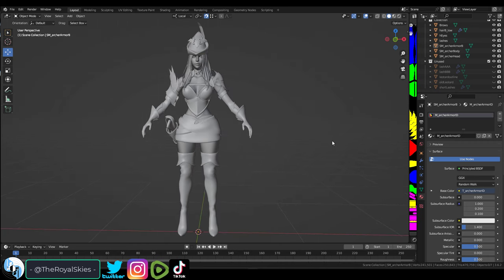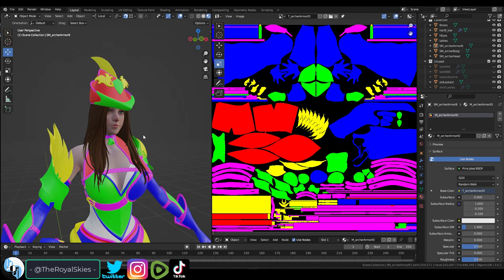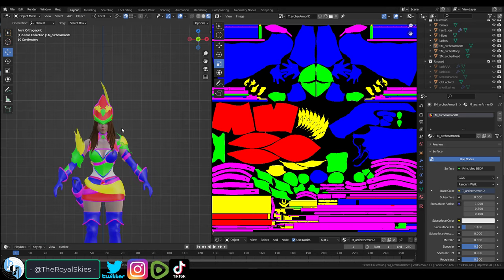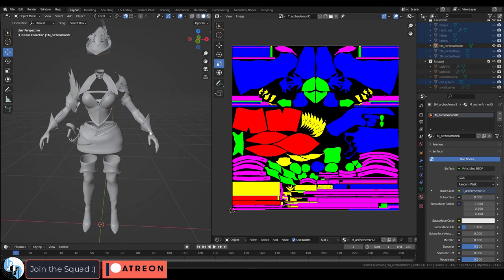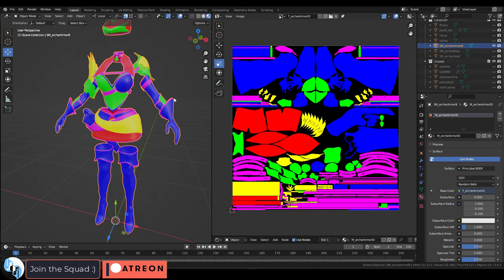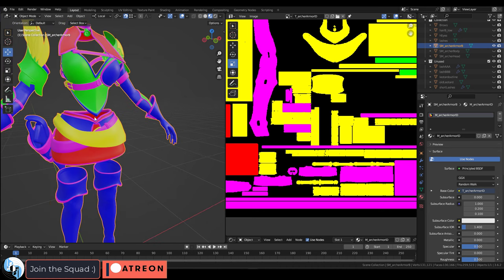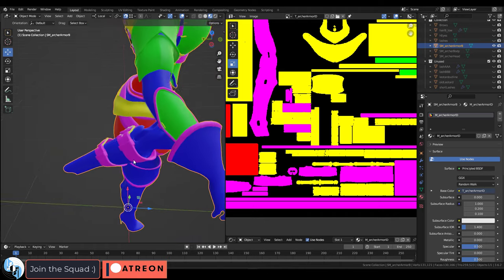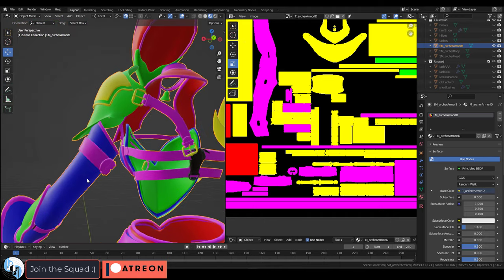Blender/Substance Character Texture IDs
This is one of those steps that I think most people skip at their own expense, but I think really helps save time later on - Hope this helps :)